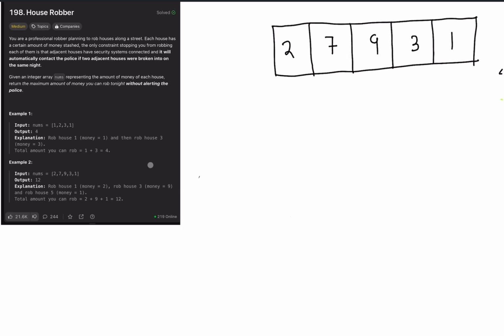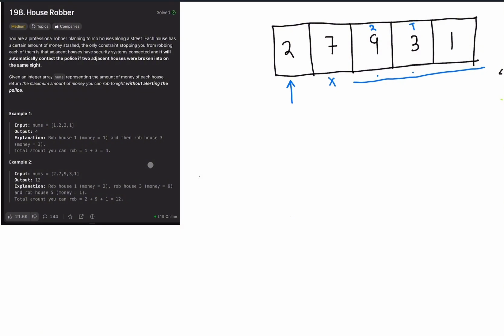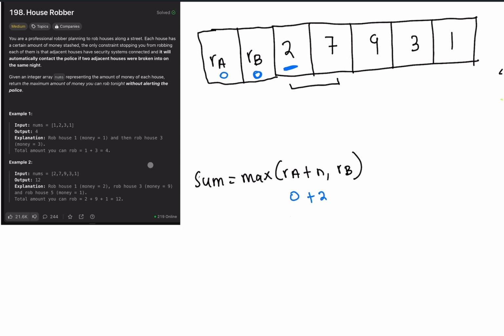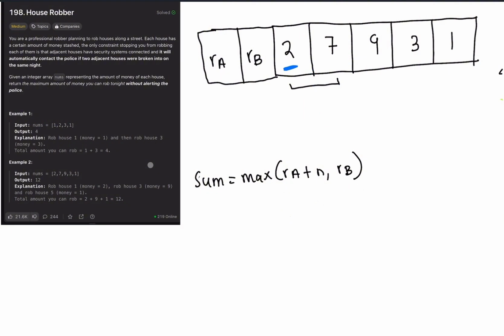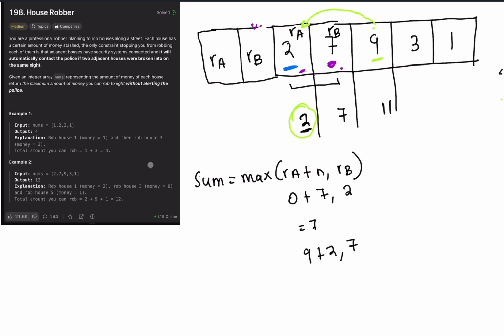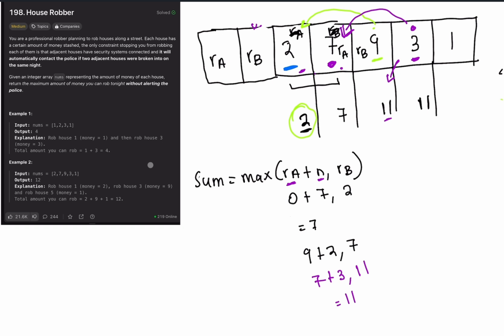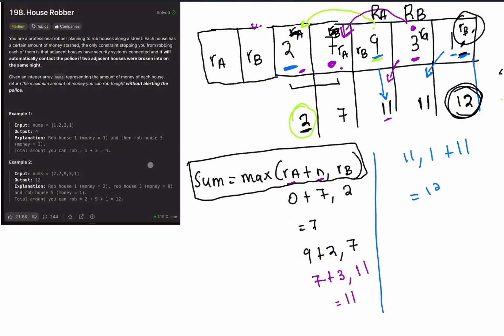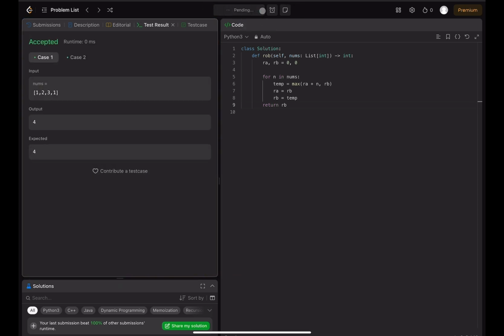Leetcode 198 - House Robber - Dynamic Programming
0:00 - Reading the problem
0:23 - Visual representation of solution
5:03 - Code Implementation

Leetcode 198